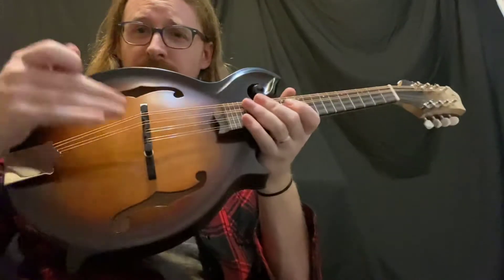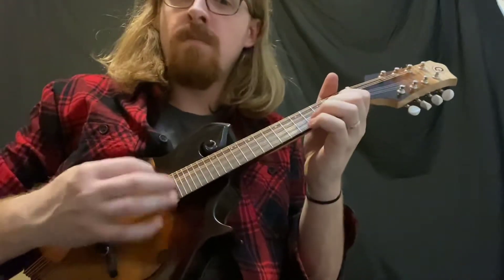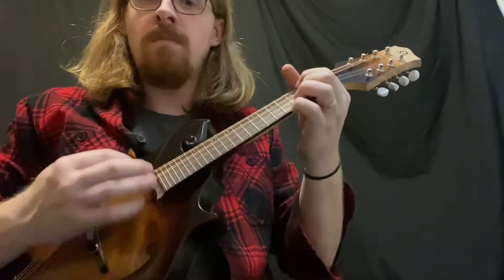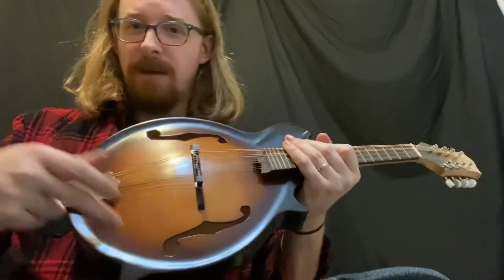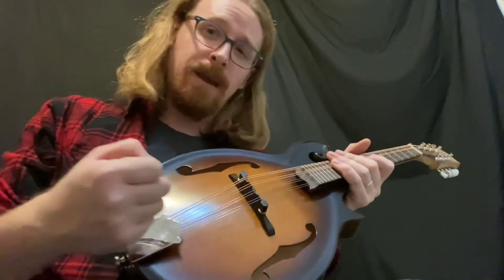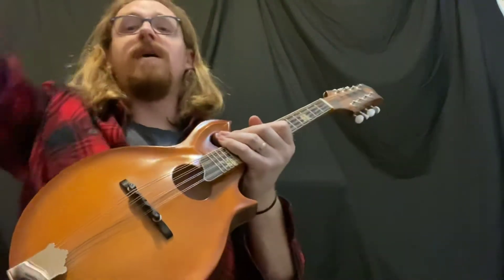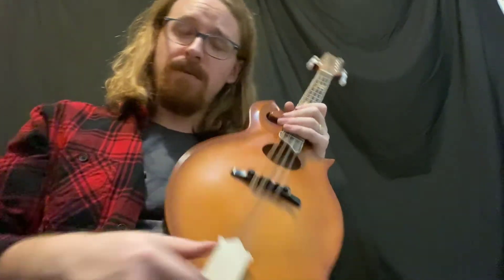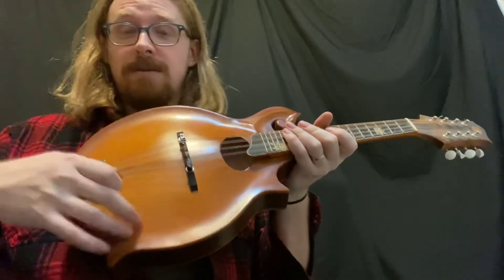Different mandolin designs put through some paces